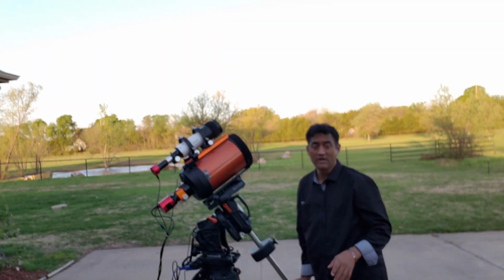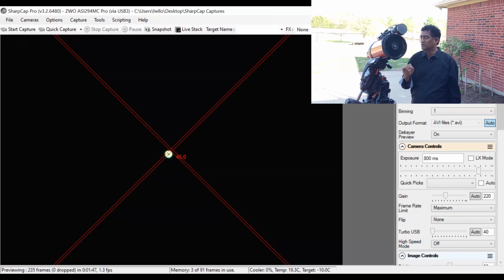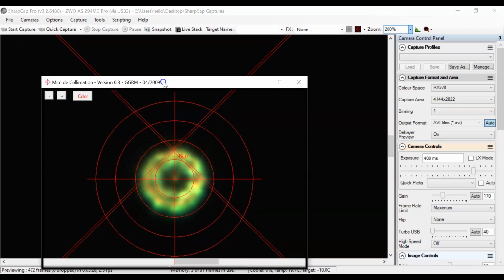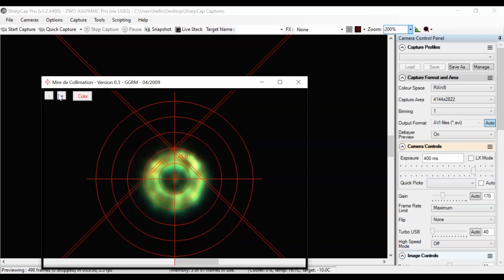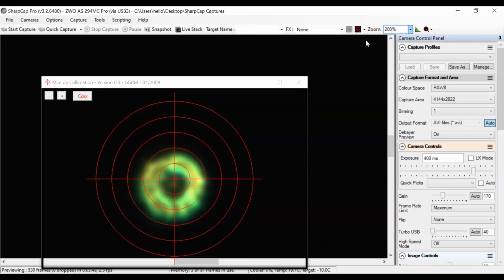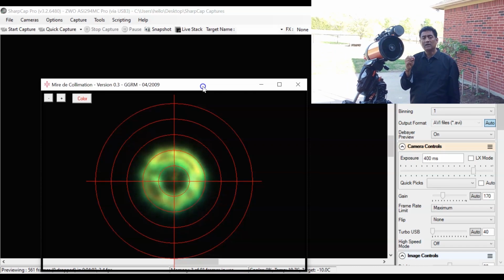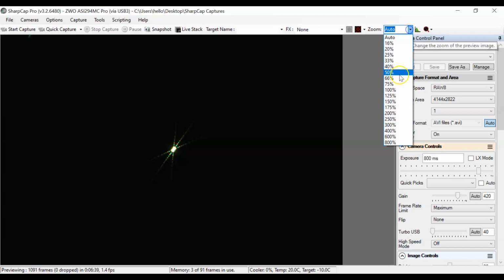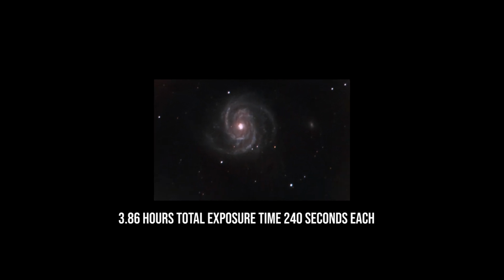How to collimate SCT in 2 to 3 minutes accurately - Feat. Celestron 8SE and Galaxy M100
Hello Folks!  I showed an advanced and easiest way to collimate your SCT Telescope in 2 to 3 minutes accurately.

Messier 100/NGC 4321 is a spiral galaxy in the southern part of the mildly northern Coma Berenices. It is one of the brightest and largest galaxies in the Virgo Cluster and is approximately 55 million light-years from our galaxy.
Its diameter is 107,000 light-years and is about 60% as large.

Regards,
Ray